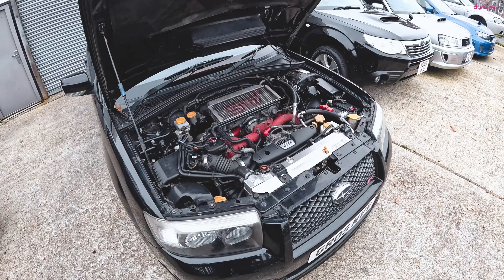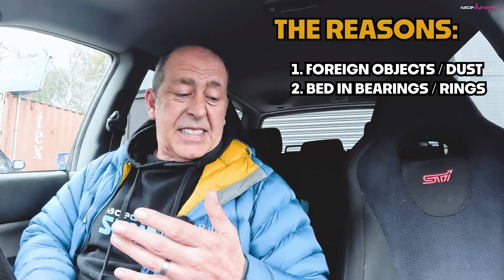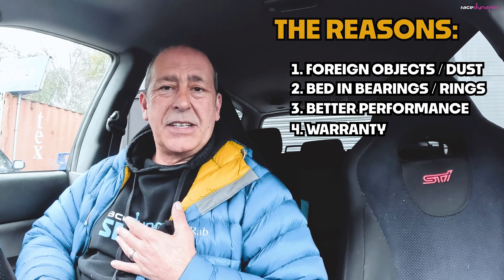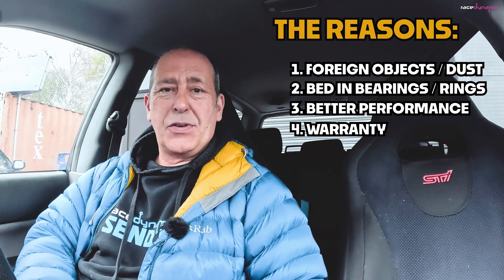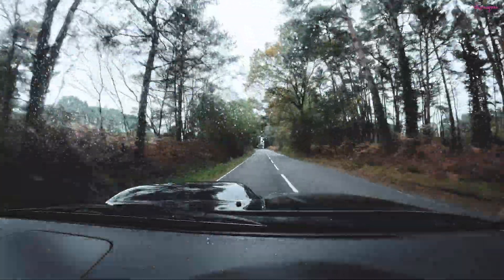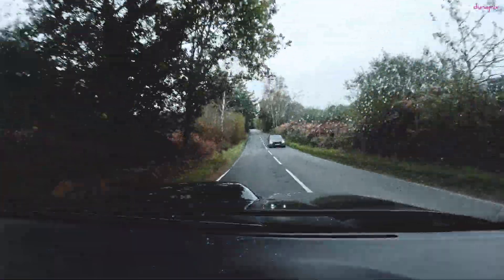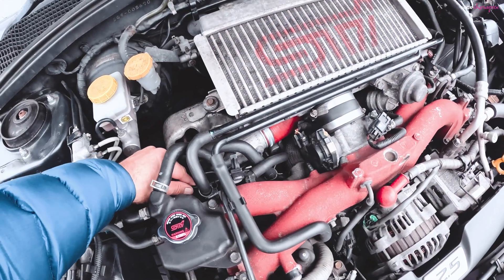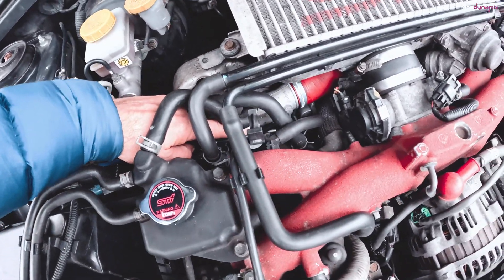RA EJ257 Breaking In Procedure | How I am running in my NEW Subaru Engine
How and Why should you break in a freshly built EJ257 Engine?  I run through how I am breaking in the new RA EJ257 Engine  in my Subaru Forester STi.